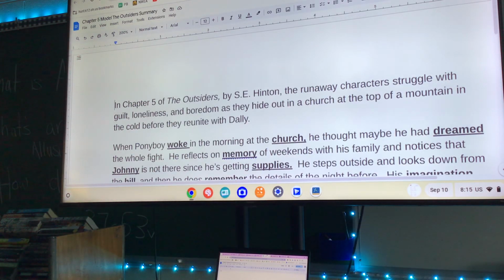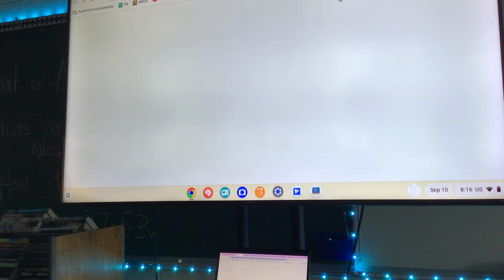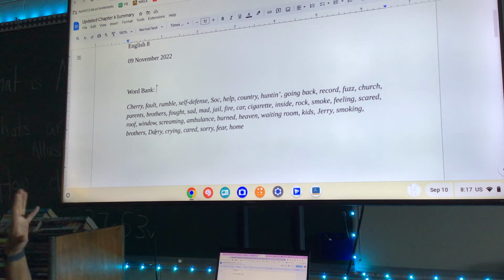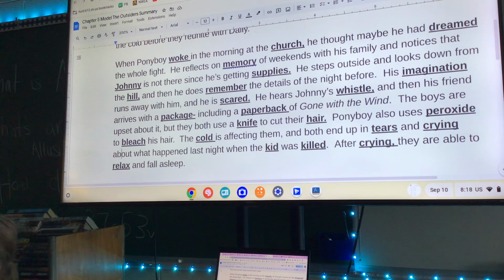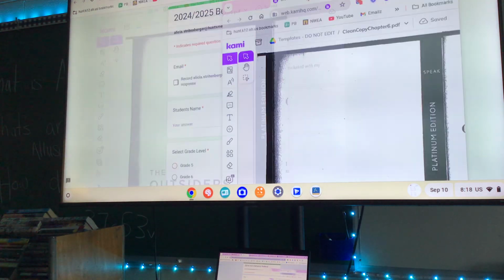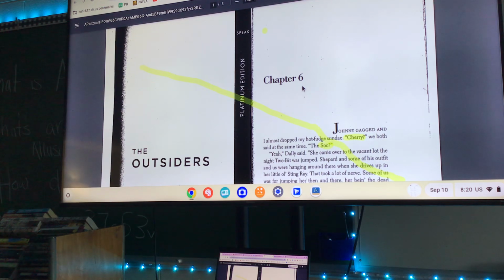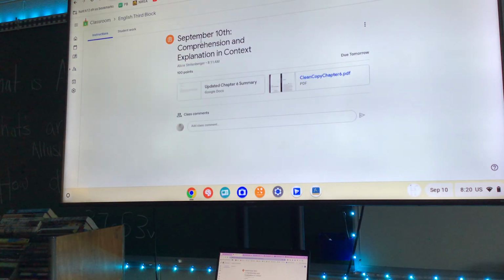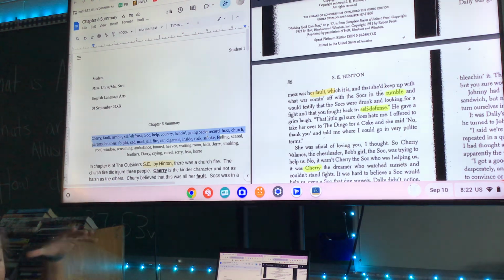Explanation in context